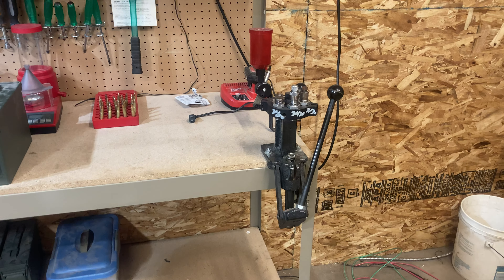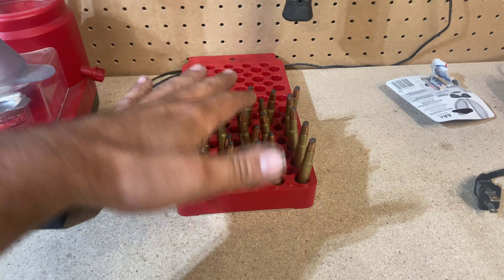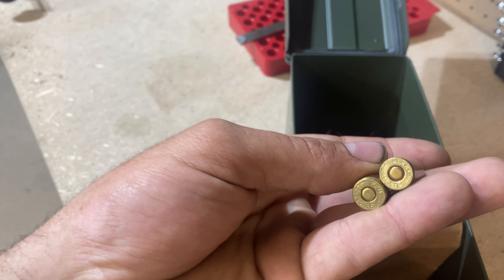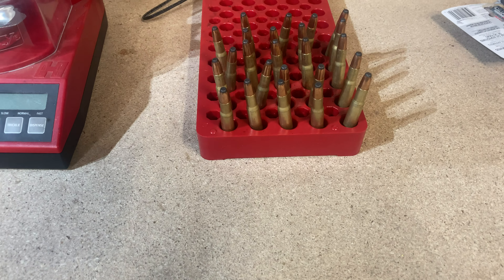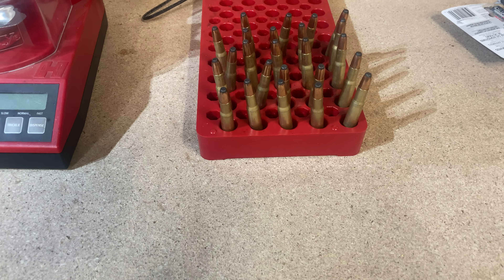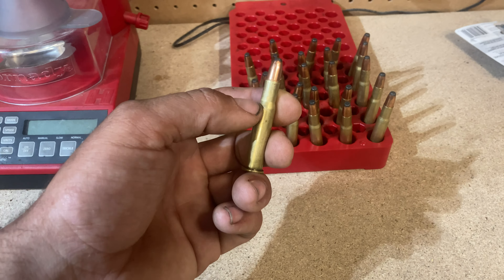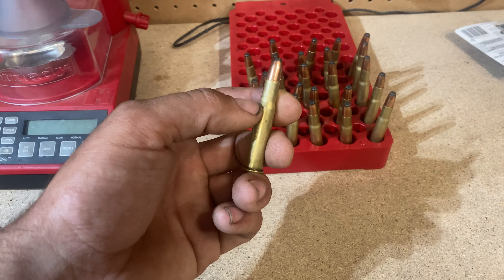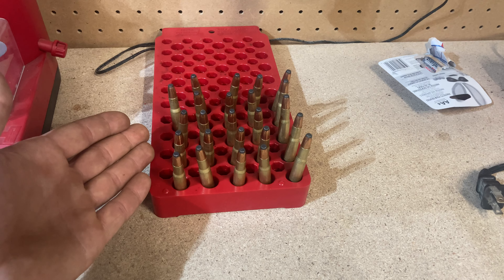AN ANSWER TO ALL THE COMMENTS ON THE RELOADING VIDEOS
The beauty of educating is only the ones bold enough to teach get called out while those too afraid of criticism sleep in the comments. I have been an avid reloader all my life with safety, ease, and reliability being my main focus in this hobby I love. Is there benefits to doing somethings differently… yes. Is there benefits to keeping it simplistic… yes. I chose to keep it simplistic and repeatable for the least amount of money because I feel that is what the majority of my audience is interested in.